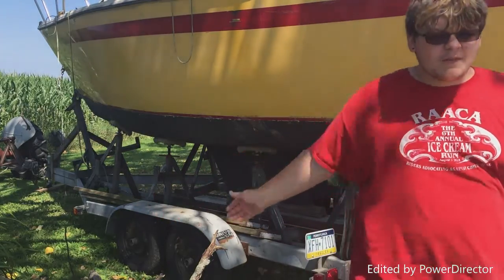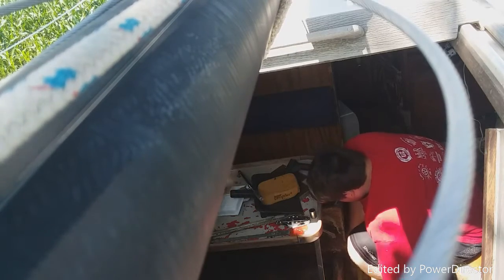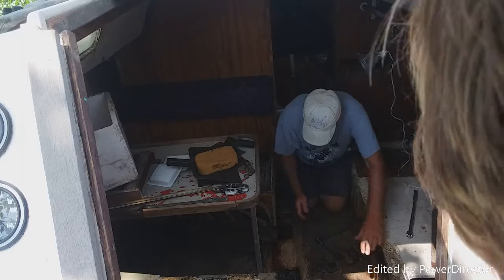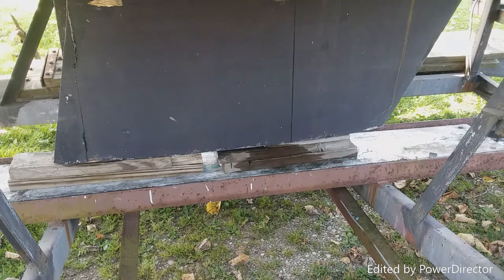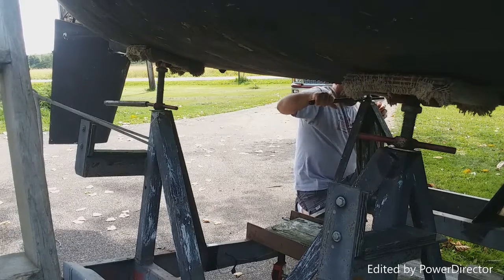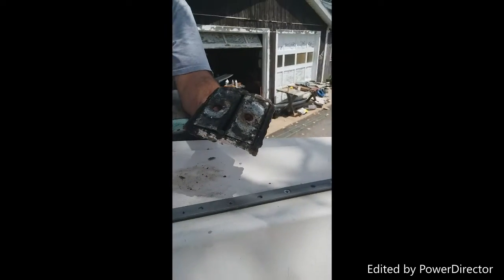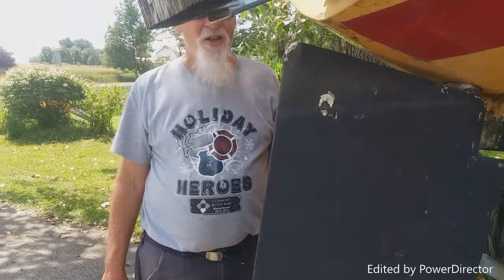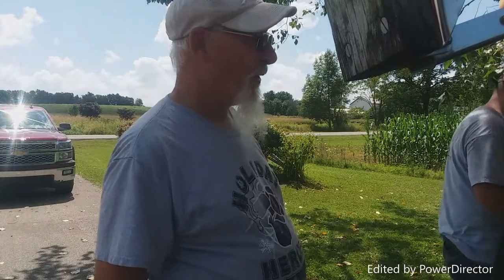The Boat has been Lifted//Tales of the Banana Wind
Dropping the Keel was easy. All we had to do was remove the six bolts and lift the boat.